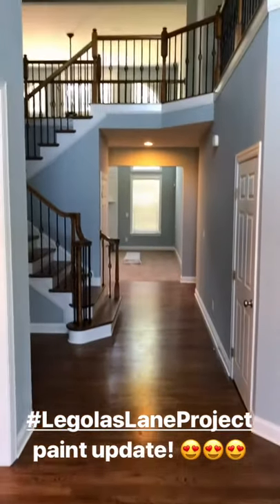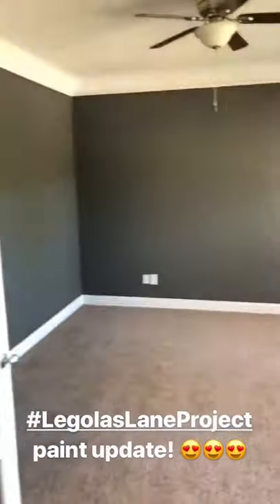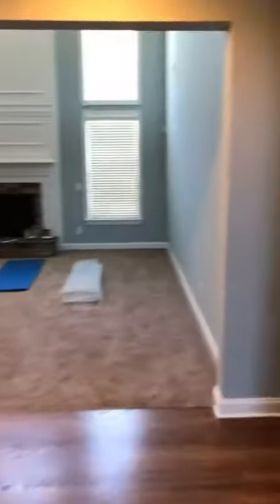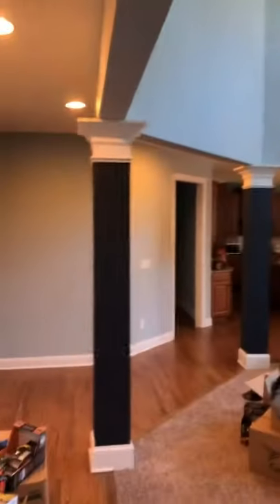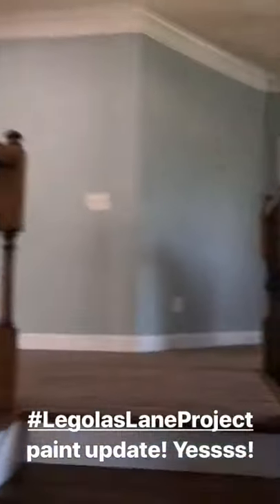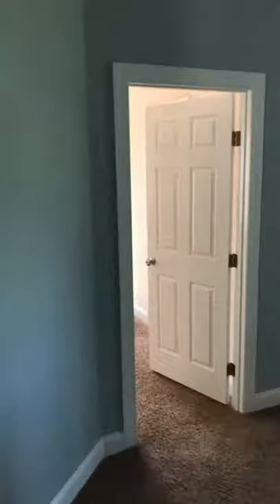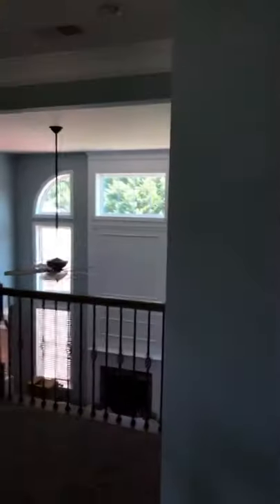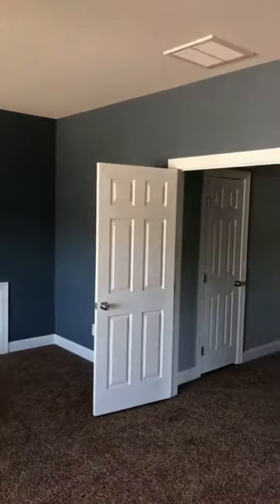Legolas Lane Project Paint Walkthrough 6/17/19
LegolasLaneProject walk through! 🤣🤣 It’s Smoke in the foyer and circulation NOT stone! Silly me. Love love love how this project is looking so far! I owe it all to my painter/contractor and @magnoliapaintco_benjamin_moore / @benjaminmoore of course. 🤗
Hope everyone has a great Monday!